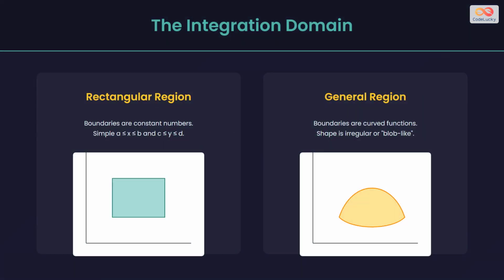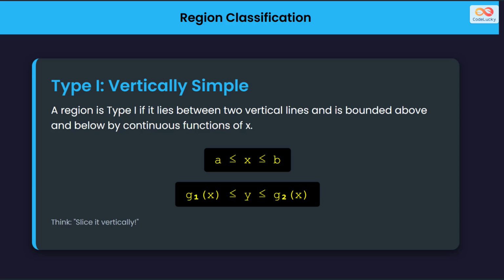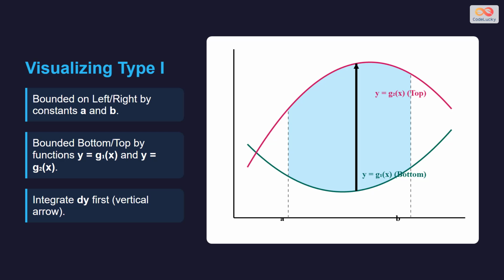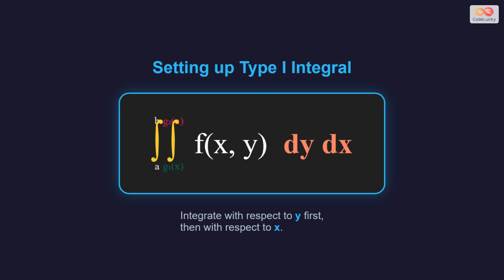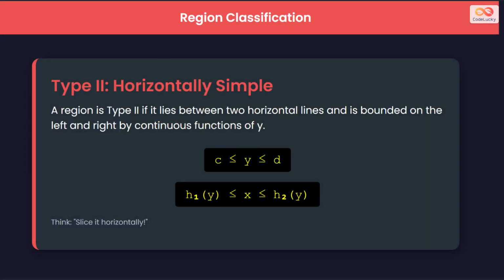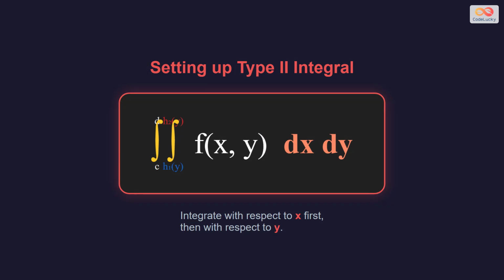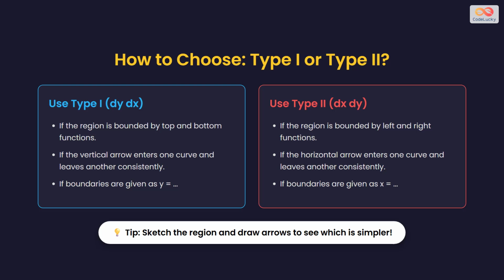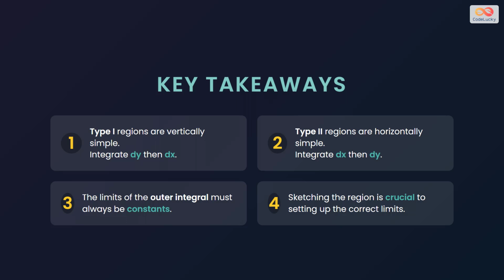Double Integrals: Type I vs Type II Regions | Calculus 3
Master the concept of Double Integrals over General Regions in this clear, visual guide! 🧮✨

In Multivariable Calculus, setting up the limits of integration is often the hardest part. This video breaks down the difference between Type I (Vertically Simple) and Type II (Horizontally Simple) regions.

We will cover:
- The definition of general regions versus rectangles 🟦
- How to identify and set up Type I integrals (dy dx) ↕️
- How to identify and set up Type II integrals (dx dy) ↔️
- Visual tips for choosing the right order of integration ✍️

Perfect for Calculus 3 students preparing for exams or anyone looking to brush up on their integration skills. 🚀

Chapters:
00:00 - Introduction
00:27 - Rectangles vs General Regions
00:54 - Type I Definition
01:19 - Visualizing Type I
01:42 - Type I Integral Formula
02:05 - Type II Definition
02:28 - Visualizing Type II
02:49 - Type II Integral Formula
03:13 - Choosing the Type
03:39 - Summary
04:02 - Outro